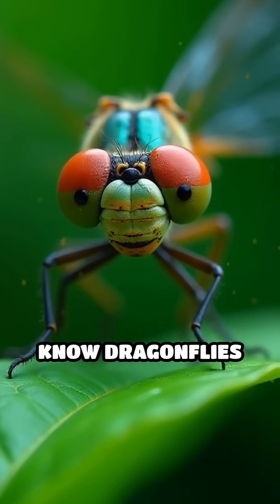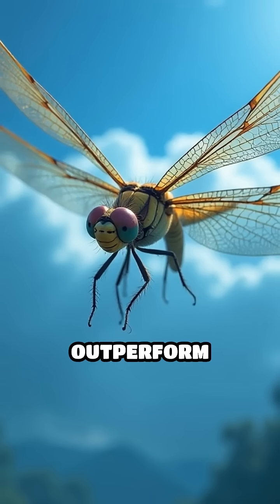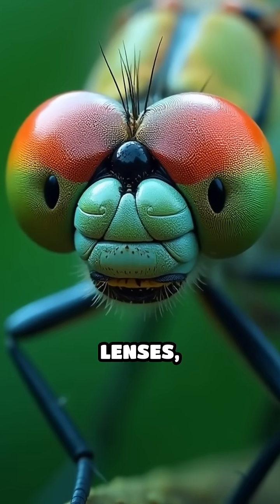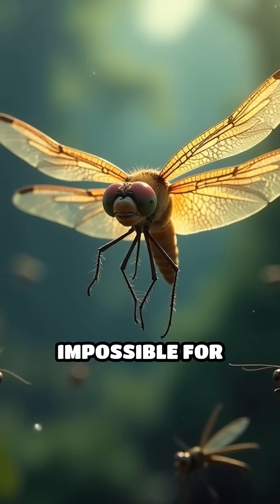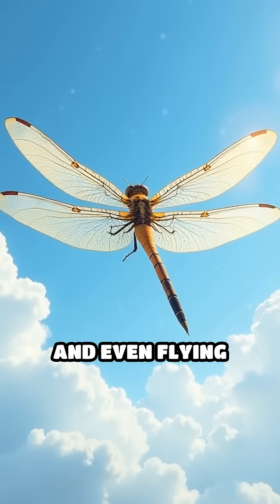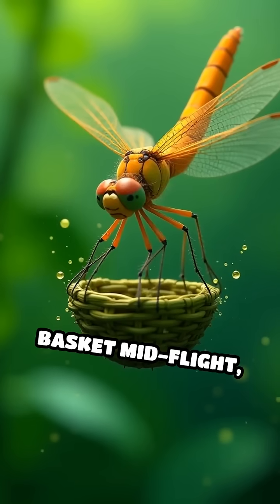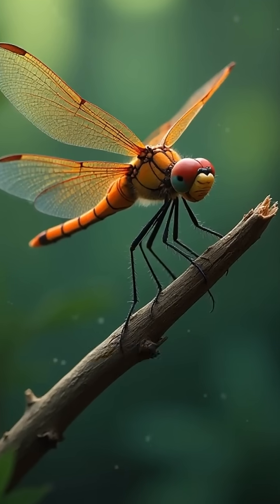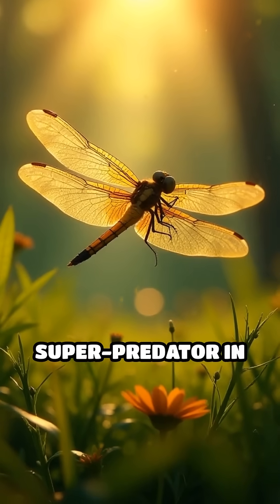Dragonflies Have a 95% KILL RATE?! 🦟⚡ The Terrifying Science Behind Nature's Perfect Predator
Warning: Dragonflies are deadlier than sharks—with 360° vision, missile-like precision, and a 95% success rate. Here’s why they’re evolution’s ultimate killing machines:

👁️ 30,000-Lens Eyes – See prey before it even knows it’s being hunted
✈️ Fighter Jet Moves – Hover, reverse, and pivot at insane speeds
🧠 Prediction Power – Their brain calculates where prey WILL be
🦗 Death Basket – Forms a leg cage mid-flight for in-air captures

Even lions wish they hunted this well. Want more WTF predator secrets? 🔔